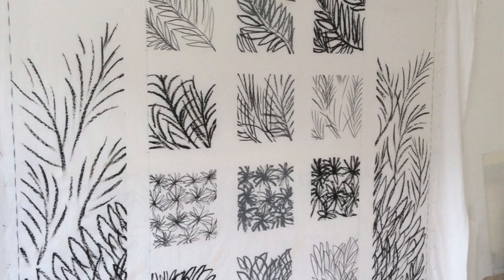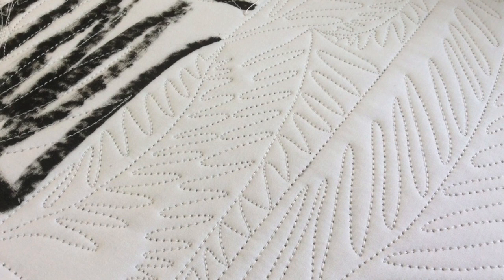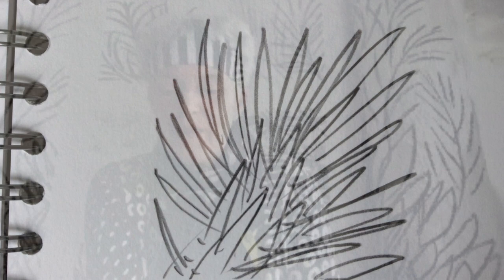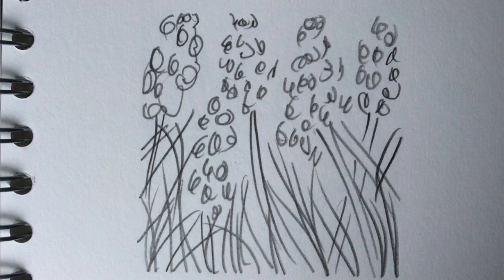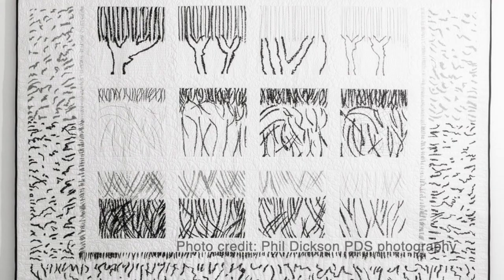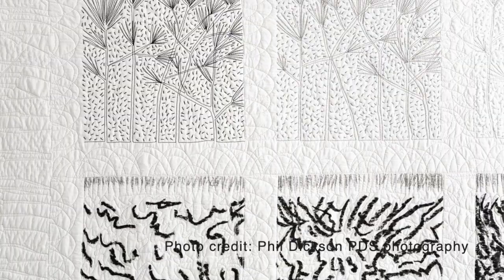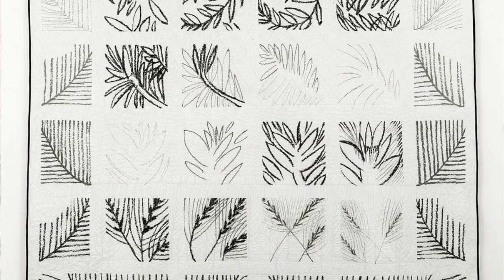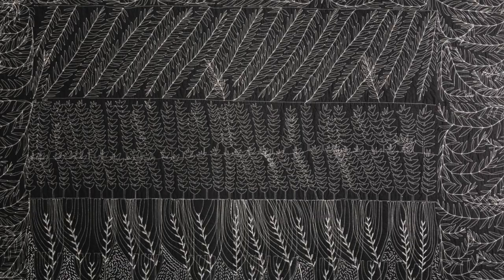In Conversation with Pauline Burbidge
Pauline talks about her process and love of drawing